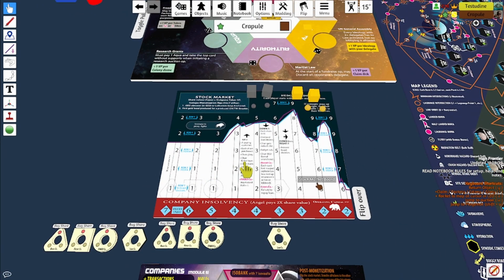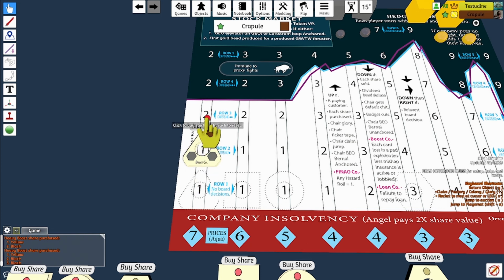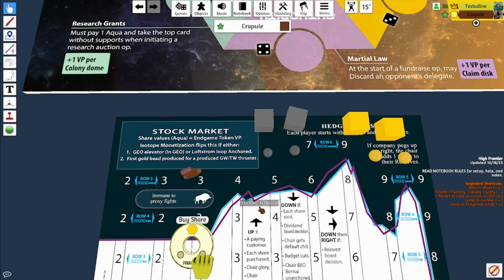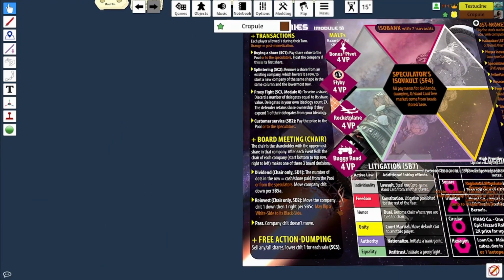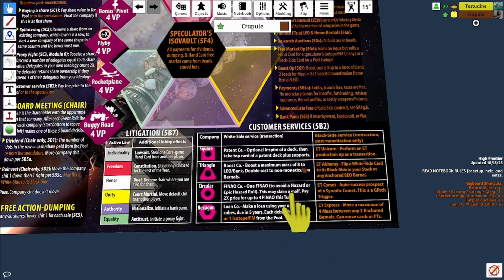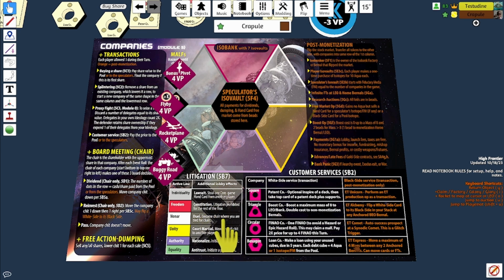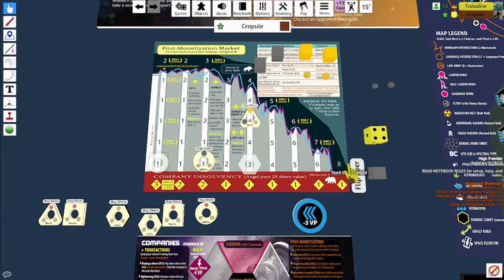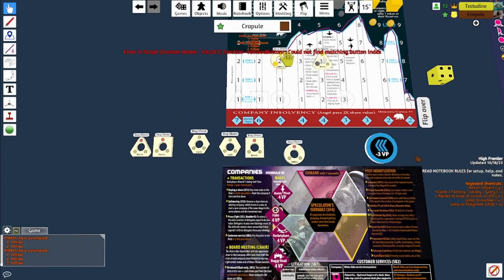High Frontier 4 all - Module 5 Economy - TEACHING with Co designer (Rogerio)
Hello everyone,

It was a pleasure to learn Module 5 (Economy) with Rogerio, a co-designer of a new module for the game we like, High Frontier 4 all by Phil Eklund. This module is co-designed by Phil Eklund, Geoff Speare and Rogério Nogueira Da Costa

We did teaching (first part) and 2 cycles play (second part) of the core game with module 0 (politics) and 5 (economy).

Feel free to check the new coming module 5. Still in development for the moment but already close to the end!

Thanks Roger for the teach and the game again! And Phil Eklund to allow that we share this with you!